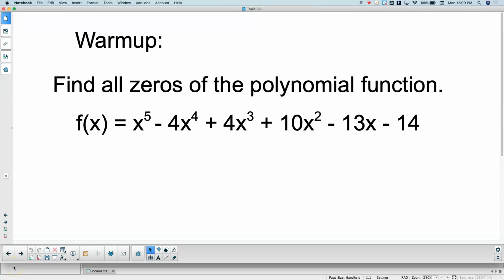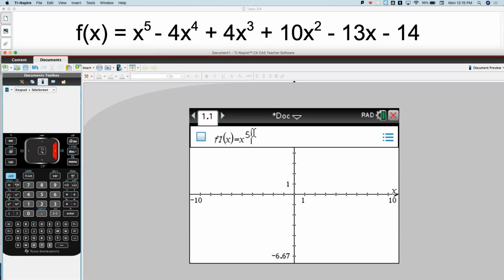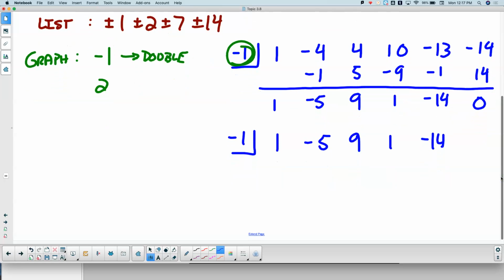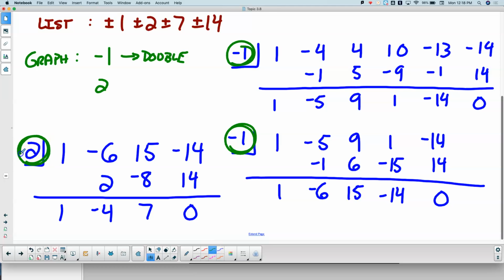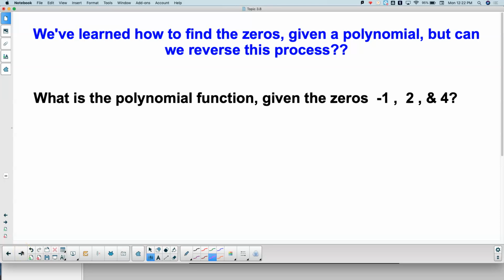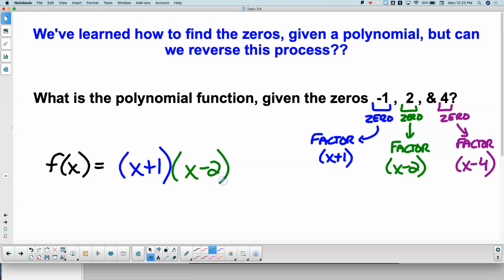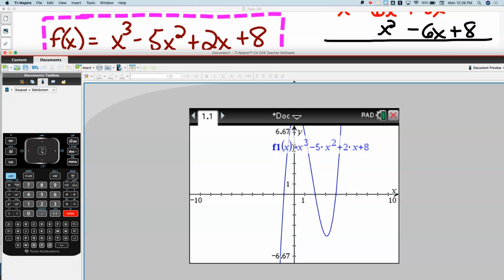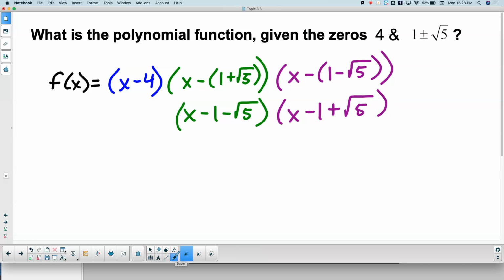M Nov. 11 - 3.8 Notes Day Two